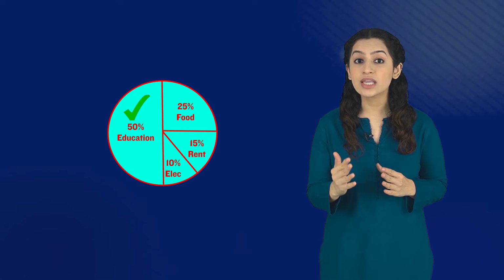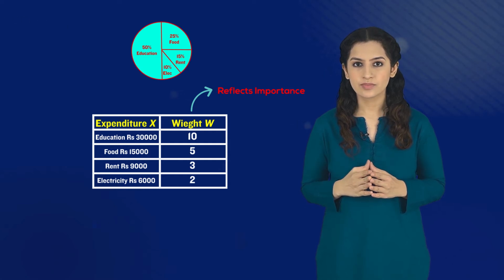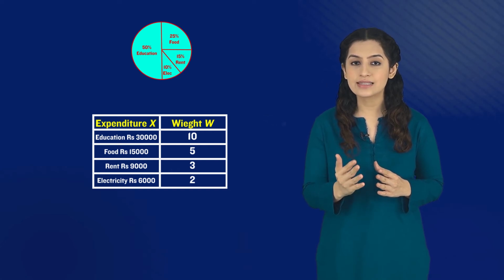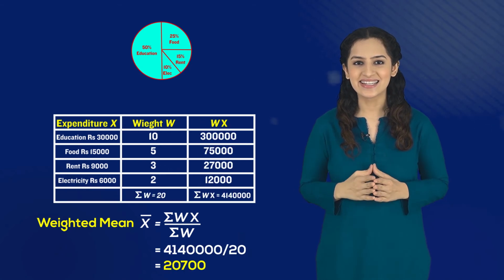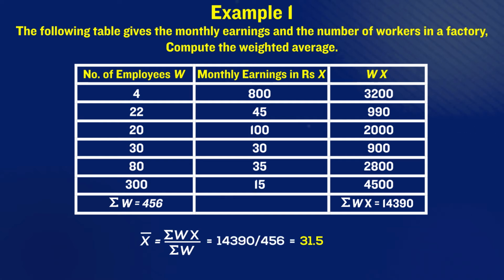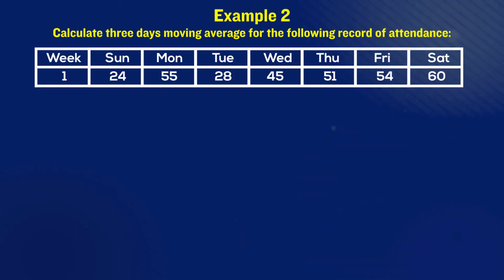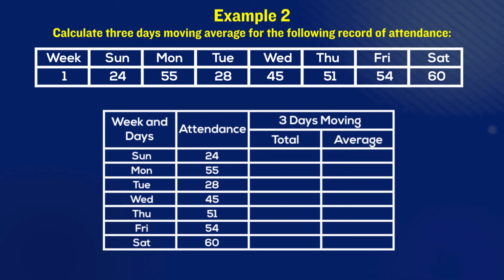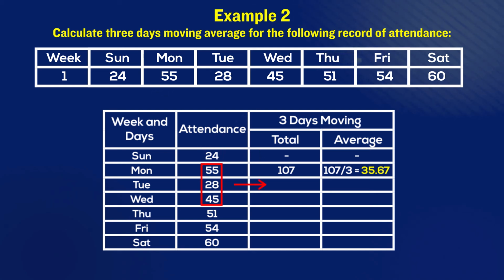Weighted and Moving Average | Arithmetic Mean | School Mathematics | GCE | Matriculation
Weighted ad Moving Averages are the fundamental part of Measure of central tendency and mental ability questions. A school student of matriculation classes and GCE O levels should be pro in this basic concept to excel in advanced studies.